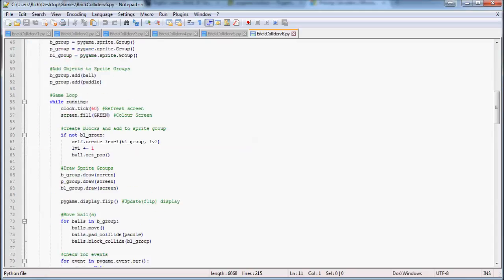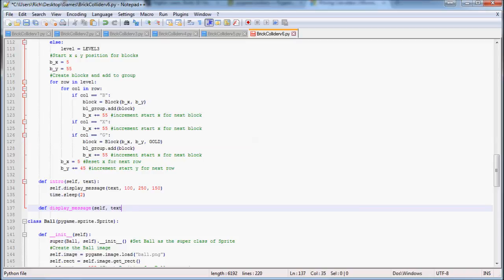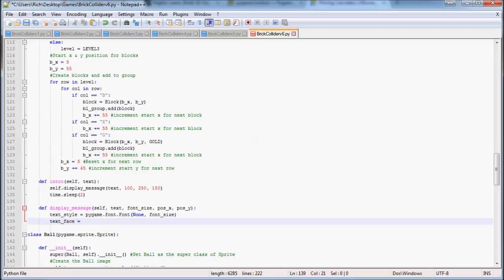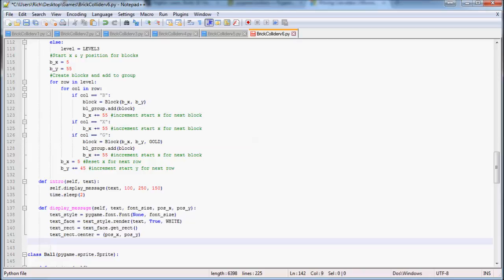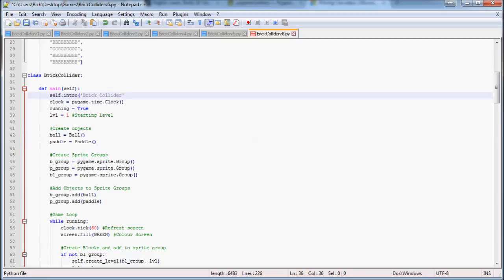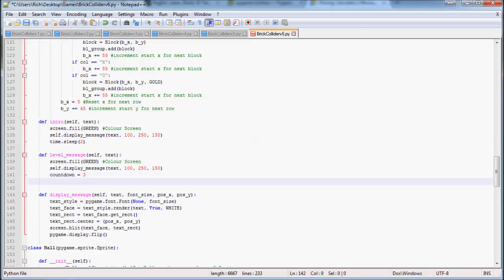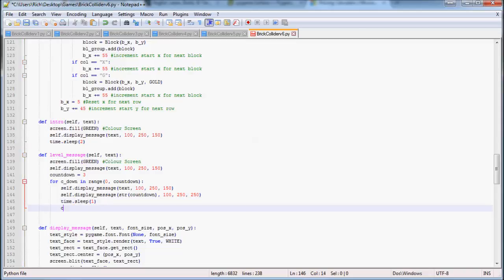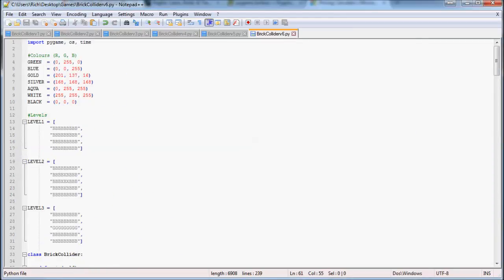6 - Add text to game for intro screen and level countdown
Adding text to the game for an intro screen and a level display with a countdown to the start of the level.